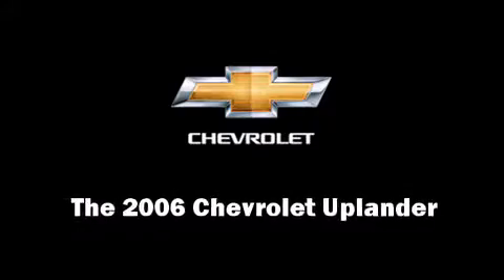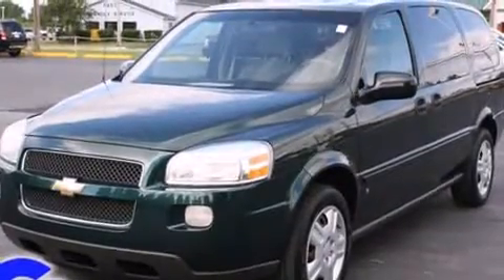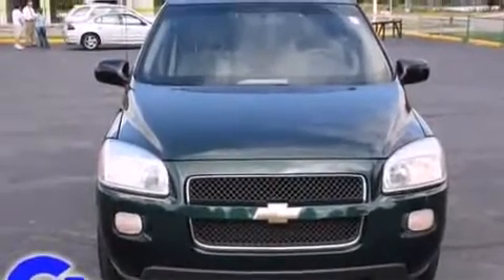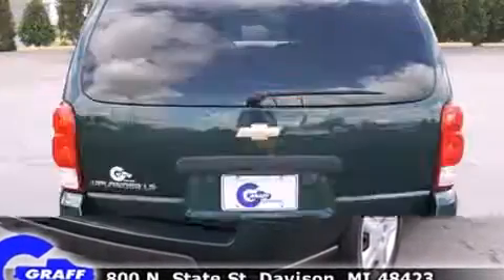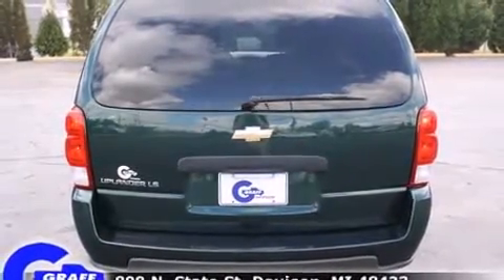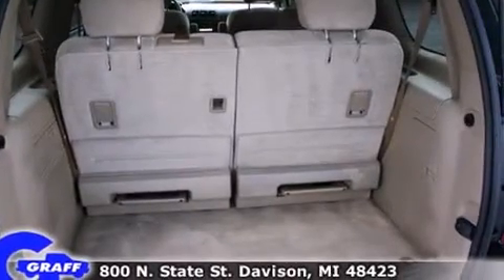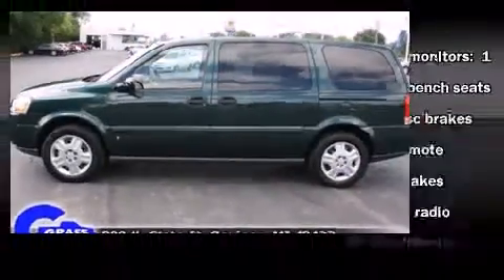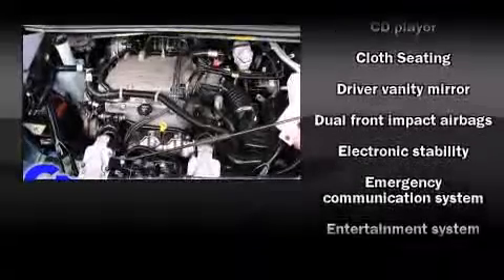Used 2006 Chevrolet Uplander - StockID: 6-81301A - Hank Graff Davison, Flint Chevy Dealer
- Check out this 2006 Chevrolet Uplander has the sought after LS trim! This vehicle has around 73K, and comes with a five day/150 exchange policy. A few of the hot options are: abs brakes, am/fm radio, air conditioning, cd player, dvd system and cruise control. This show room ready 2006 Uplander is a great find! The emerald jewel metallic paint is in fantastic condition and the cashmere interior appears to be smoke free. Come on down and take this Van Passenger Extended for a test drive, the engine sounds great and you'll love the silky smooth Automatic transmission.  Our experienced sales staff is eager to share its knowledge and enthusiasm with you.

Year: 2006
Make: Chevrolet
Model: Uplander
Bodystyle: Van Passenger Extended
Engine: V-6 cyl
Trans.: Automatic
Miles: 72625
Exterior: Emerald Jewel Metallic
Interior: Cashmere

Hank Graff Chevrolet Davison
Address:
800 N. State St.